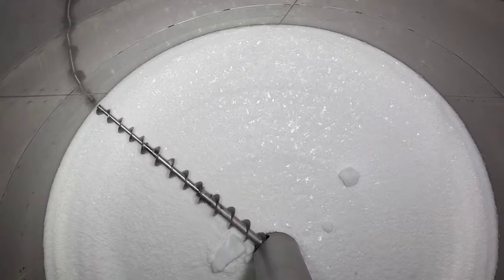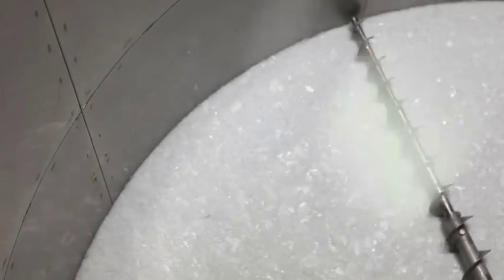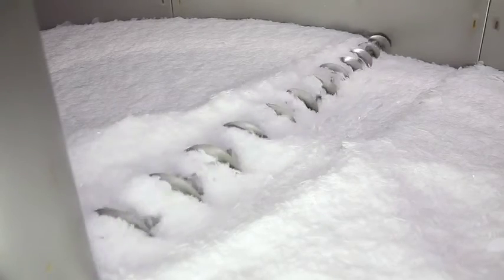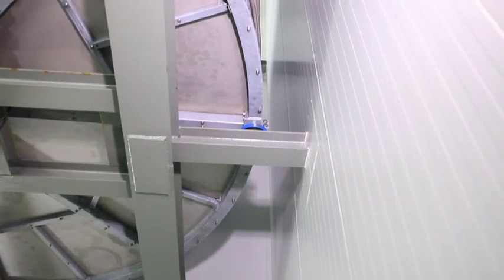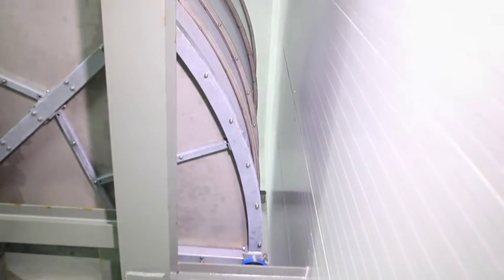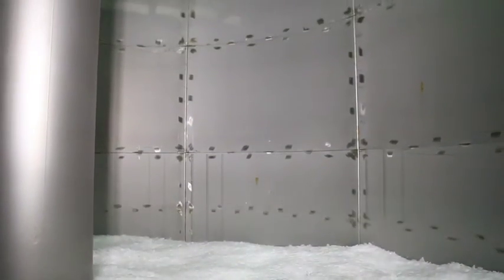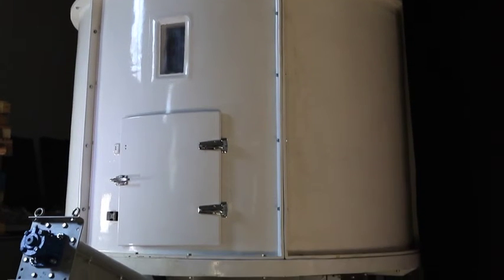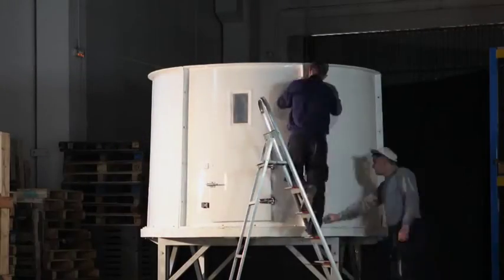Orbital Silo INESA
Orbital silo INESA. Automatic ice storage.
Capacities from 2 to 40 Tn.
Stainless steel 304 or polyester.
FI-FO technology (first in - first out)